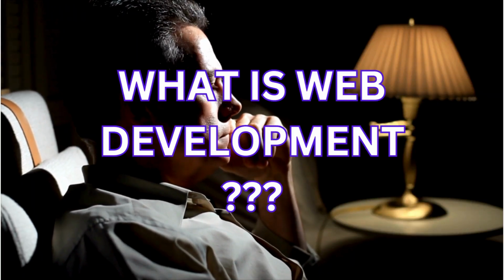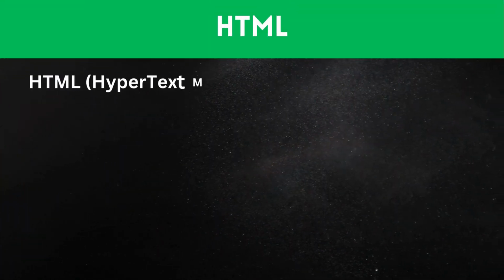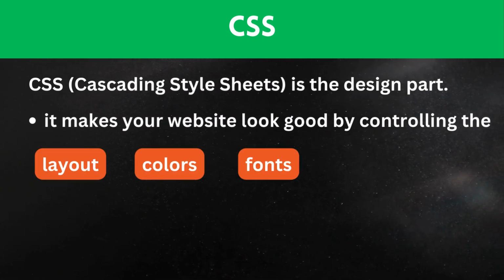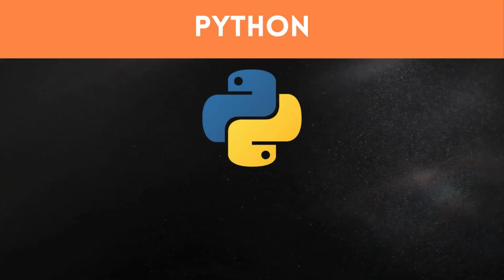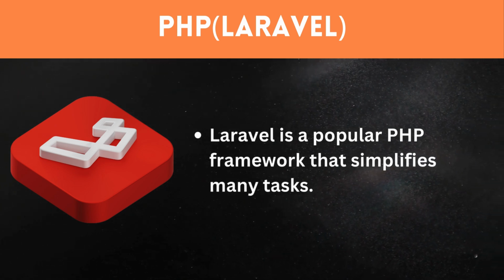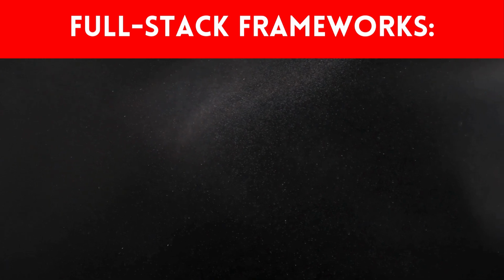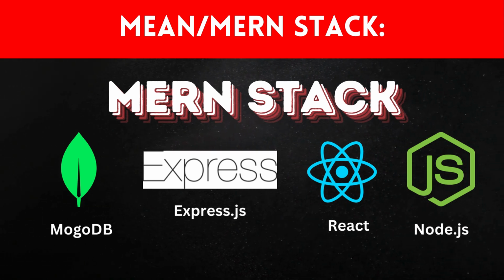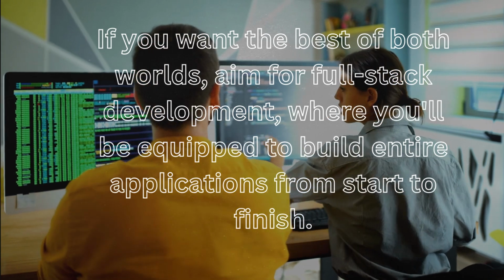Best Way to Learn Web Development in 2024: Essential Skills for Front-End, Back-End, and Full-Stack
Looking for the best way to learn web development in 2024? This comprehensive roadmap covers everything from the basics of front-end development with HTML, CSS, and JavaScript, to advanced back-end skills with Node.js, Python, and more. Whether you're starting from scratch or looking to upgrade your skills, this guide will help you master both front-end and back-end development, and become a full-stack developer. Discover the essential tools, frameworks, and practices you need to know to succeed in today's web development landscape.